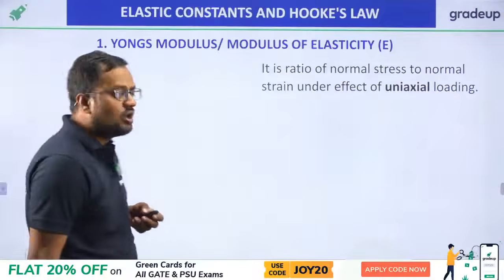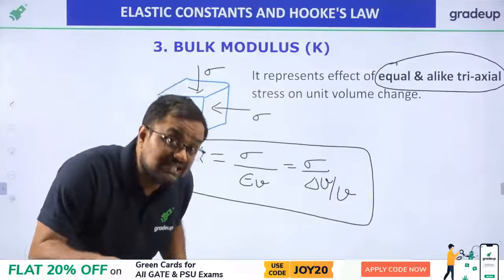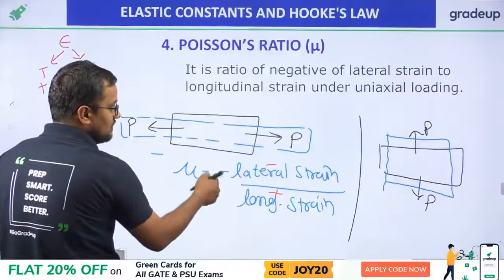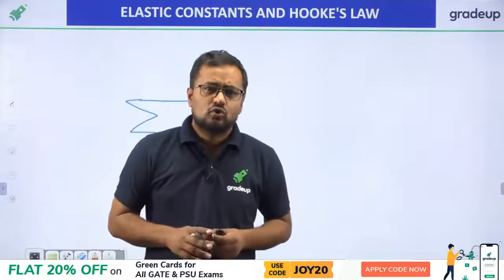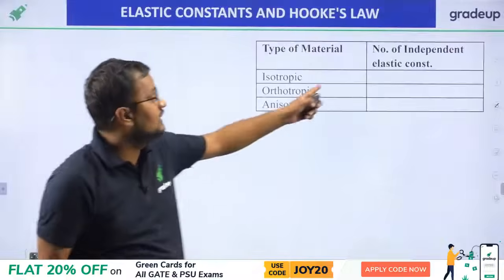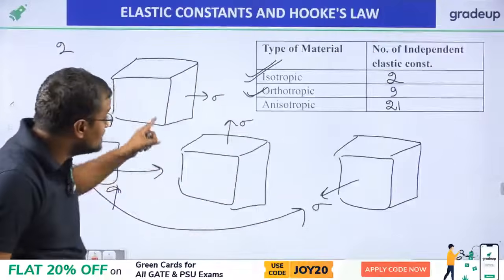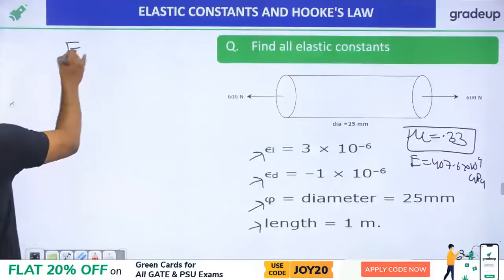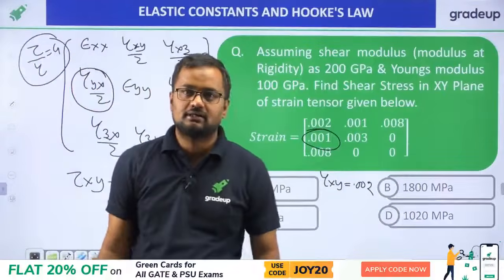Elastic Constants and Hooke's Law | GATE CE 2021 | Strength of Materials | Gradeup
GATE CE 2021 - Watch the live class on Elastic Constants and Hooke's Law for GATE CE Preparation by Abhinav Sir. Practice questions on Strength of Materials for the GATE CE Exam. These classes will help you to level up your preparation for GATE.

►Abhinav Sir  : Sr Faculty for GATE CE
                            4 times GATE Qualified
                            7+ teaching experience
                            Mentored 20000 + STUDENTS
                            8000+ teaching hours across 15+ cities
                            IIT Delhi M.Tech (Geotech Engg) AIR 164 GATE 2012 CE

Prices of Green Card are increasing from 13 December. Go Gradeup